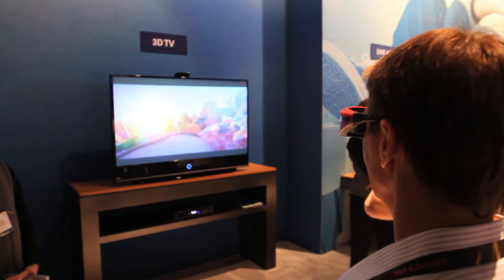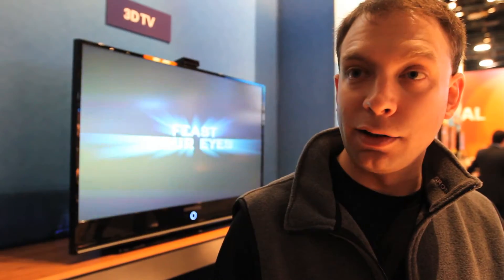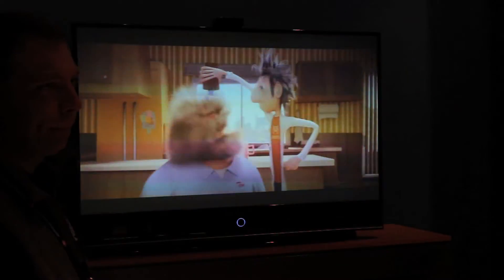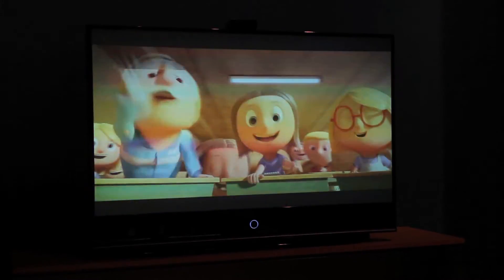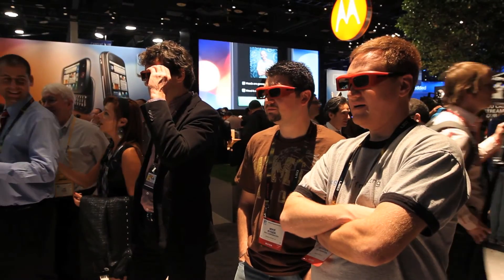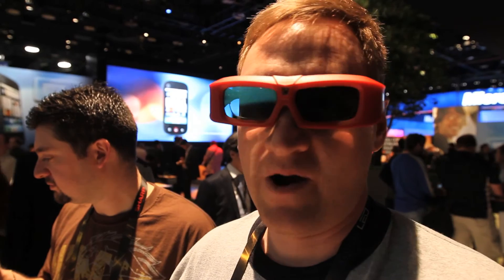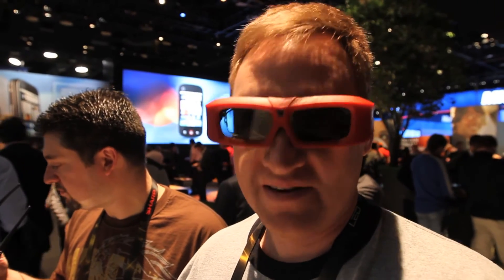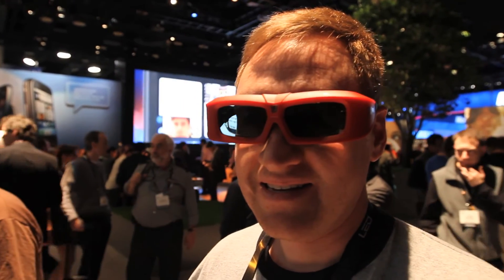CES2010: 3DTV hos Motorola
Vi får en kjapp forklaring på hva 3DTV er hos Motorolas stand på CES2010